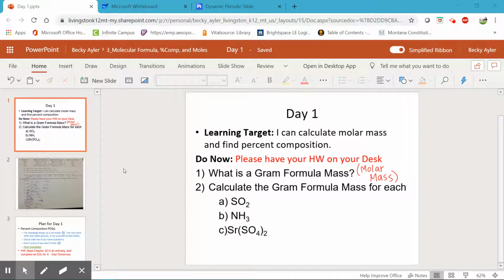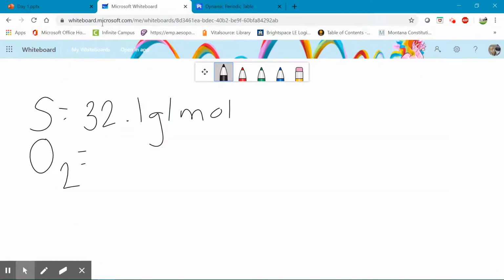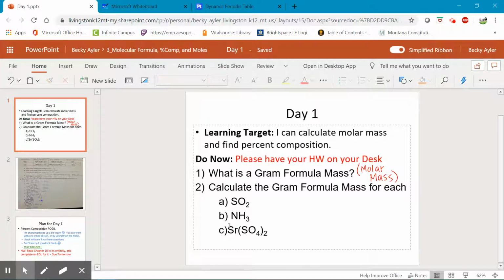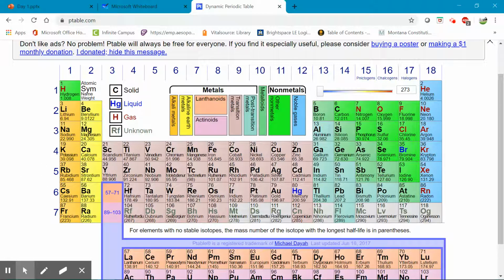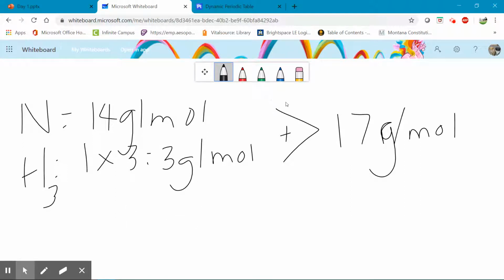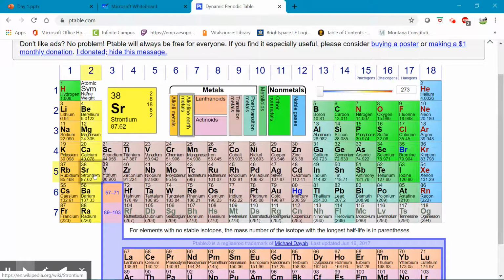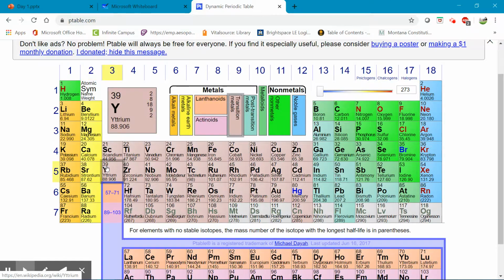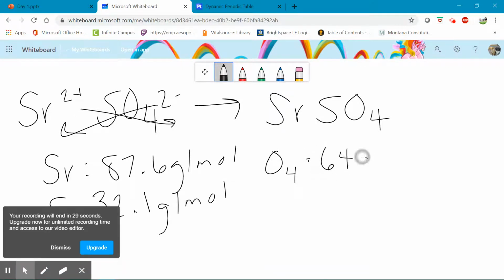GFM Lesson 2